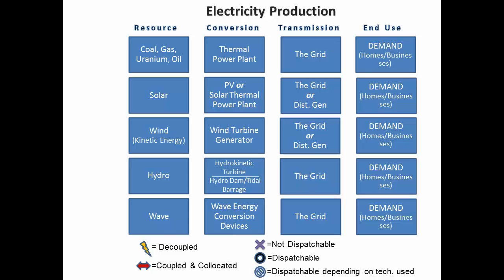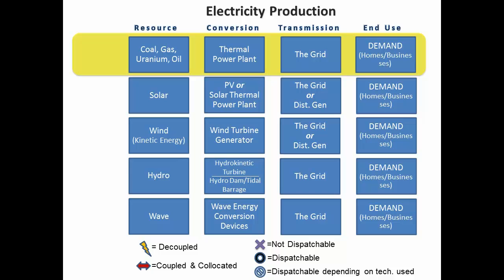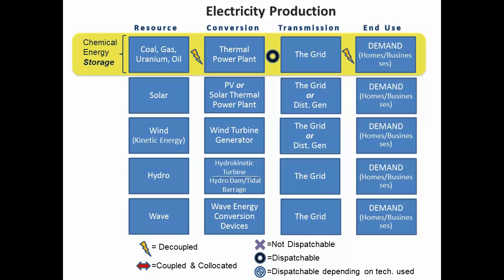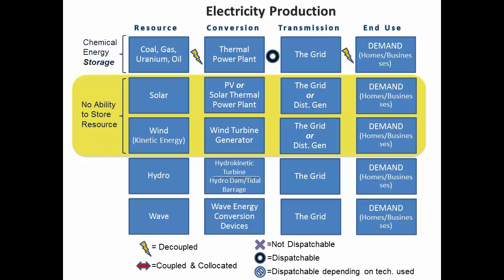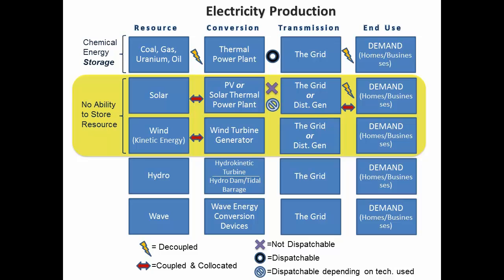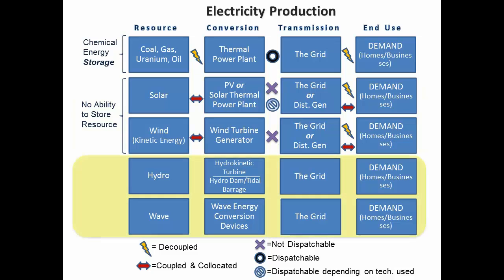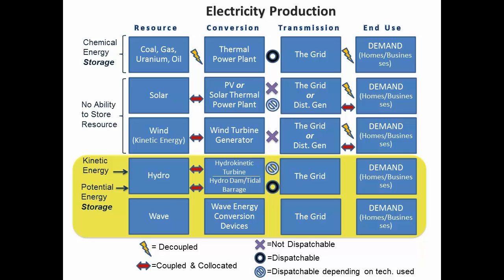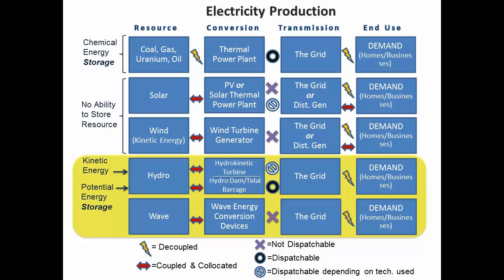Electricity Production Comparison Matrix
Comparison of the conversion process from a variety of resources.
This video was created for Penn State's course AERSP 880: Wind Turbine Systems, by Susan Stewart and the Department of Aerospace Engineering